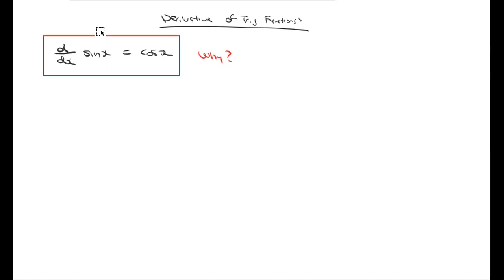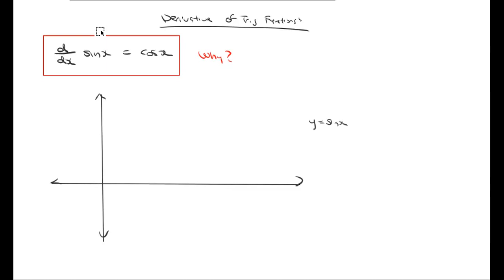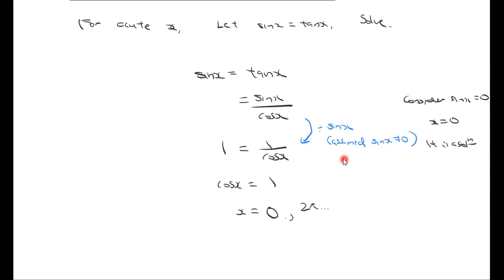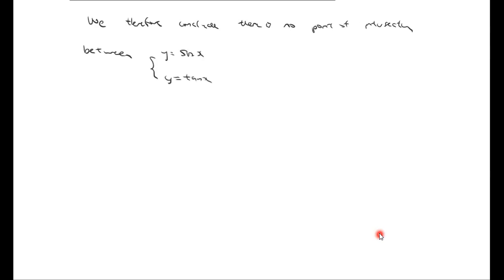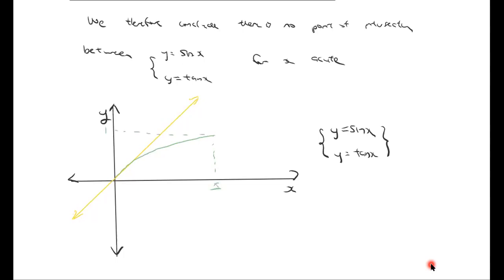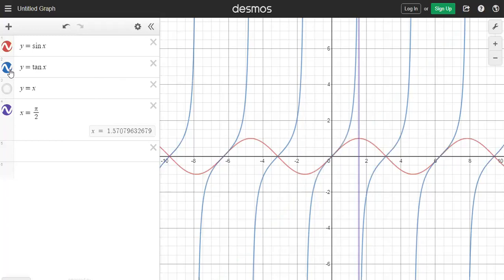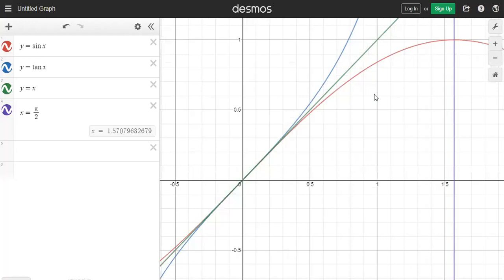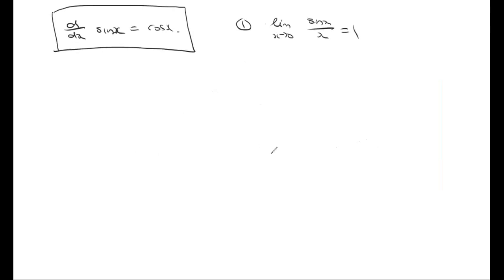Why is the derivative of sin(x)=cosx? Part 1 - Proof of lim (sin(x)/x) =1 for x near 0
Proving that the derivative of sin x is cos x. But first we need to dispel some misconceptions, and prove a limit exists.